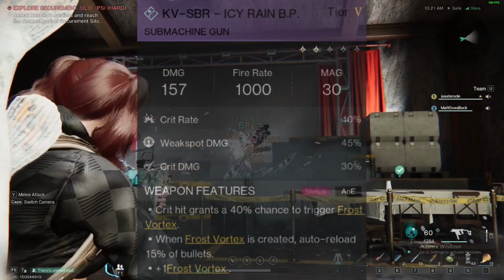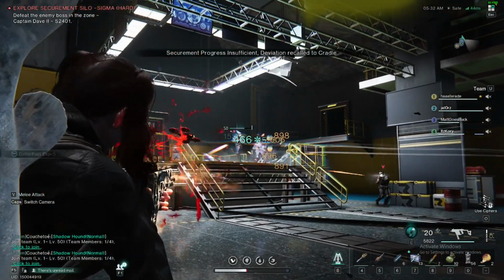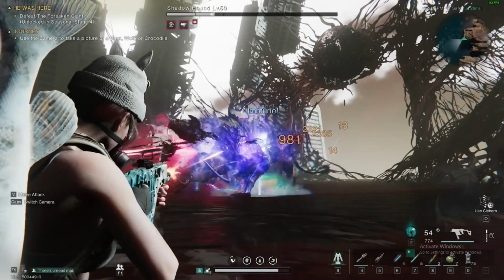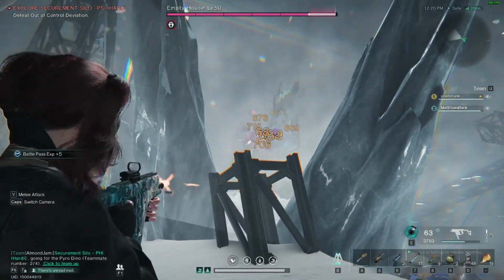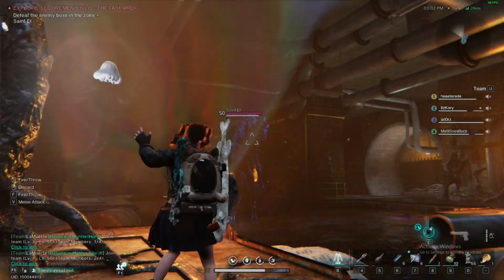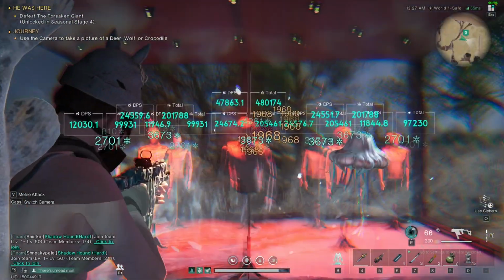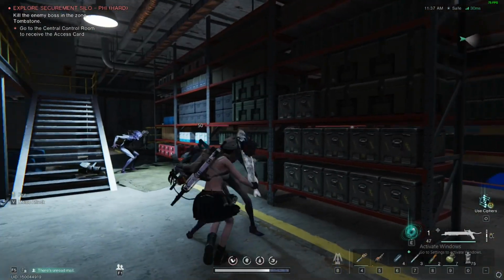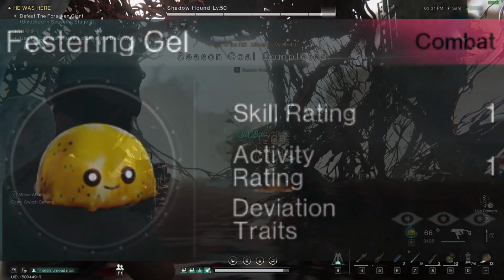THE BEST Frost Vortex Build | BIG DPS BIG TOTAL DAMAGE | Once Human Build Guide | Never Reload AGAIN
CODE: GetBuck

Cradle Setup:
Automatic Weapon Enhancement
Deviation Master
Master Tactician
Rapid Aid
Sprint
Tactical Combo
Status Enhancement
Sustained Suppression

Gear Setup:
Icy Rain SMG
2 piece Heavy Duty
3 piece Lone Wolf
Frost Tactical Vest

Timestamps
00:00 The PERFECT Frost Vortex Build
00:54 Weapon setup
01:34 Weapon mods
02:01 Key item Frost Tactical Vest
02:30 Gearset combinations
02:55 Armor mods setup
03:45 Melee and Secondary Weapon
04:07 Deviant
04:16 Outro

the-o-b3bcaf0